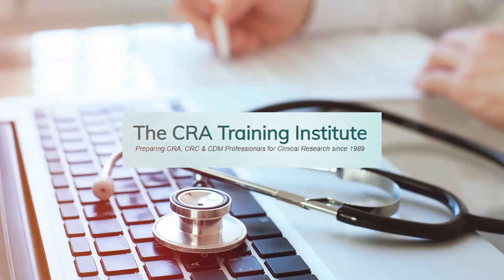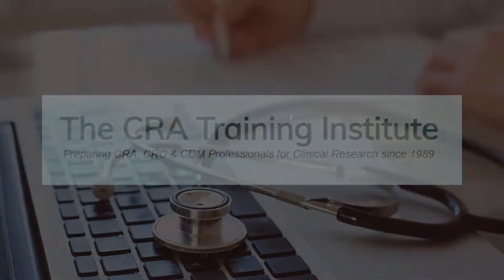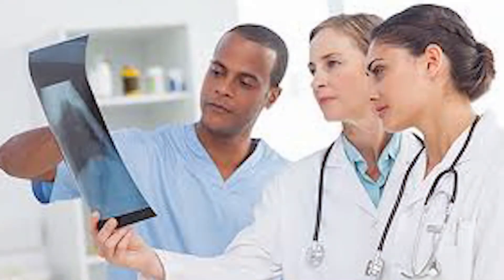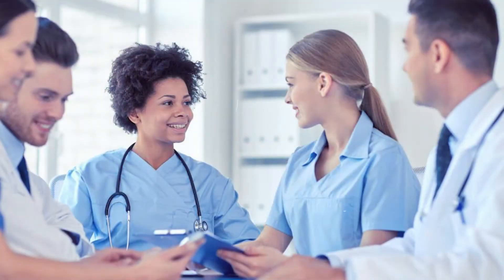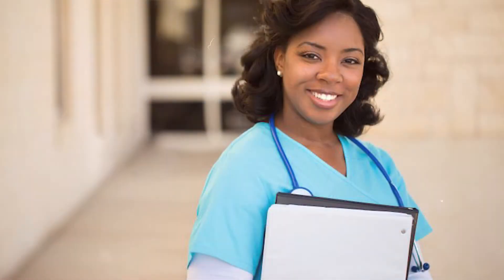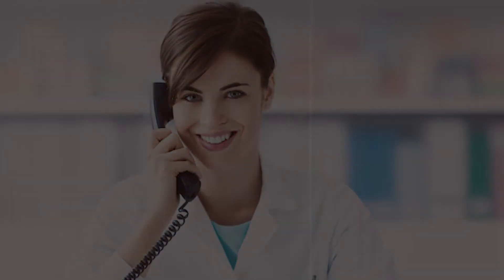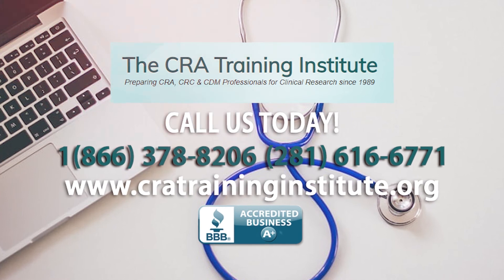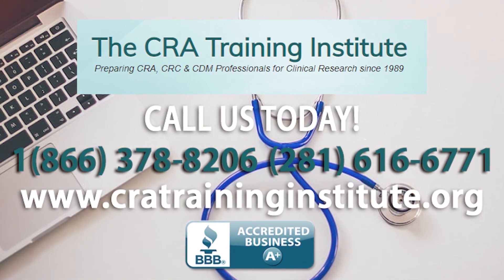The CRA Training Institute